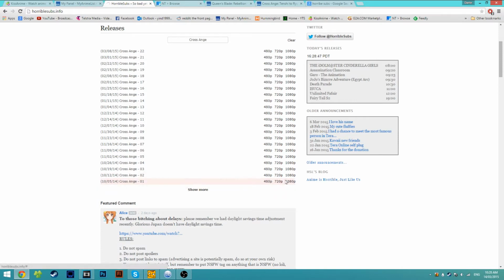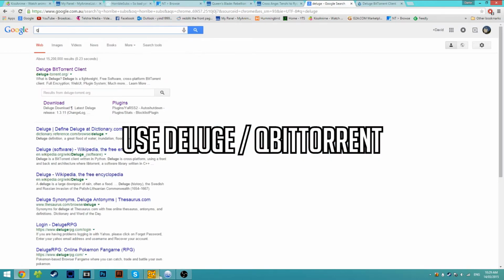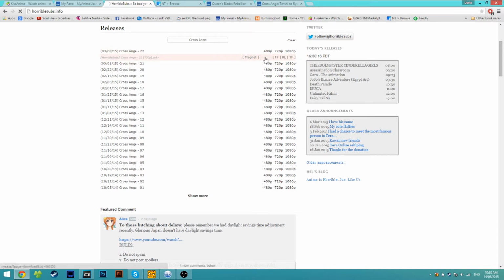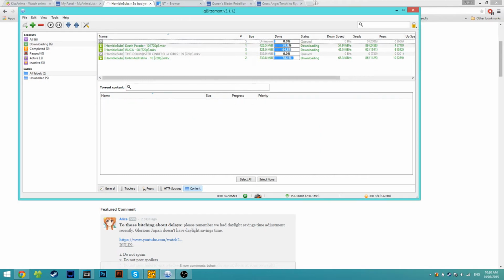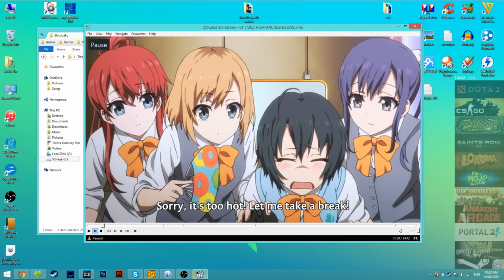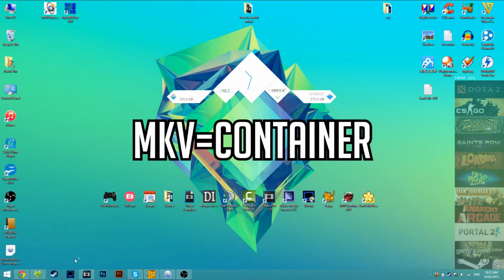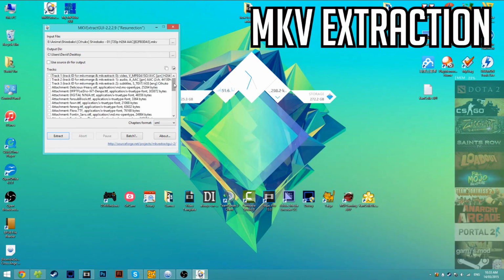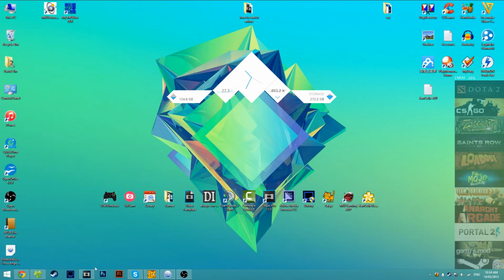How To Watch Anime Part 1: Sources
Part 1 of my 4 part series to educate you about how to watch anime the correct way. All 4 parts are completed and will be available at a timely manner. Hope you learn something.
PSN: MrDanteDavid